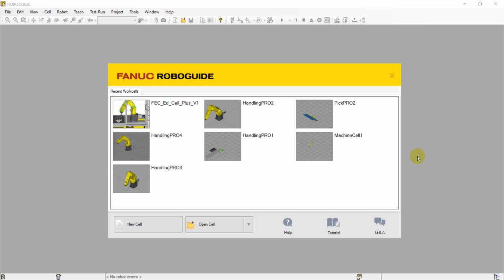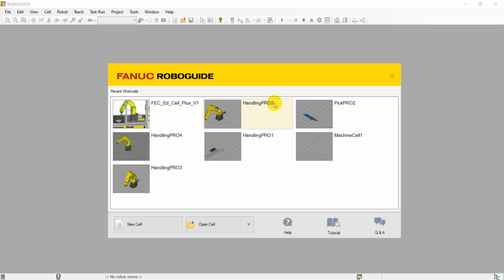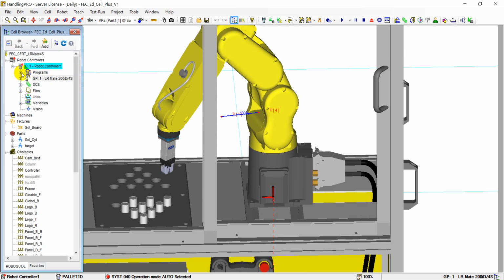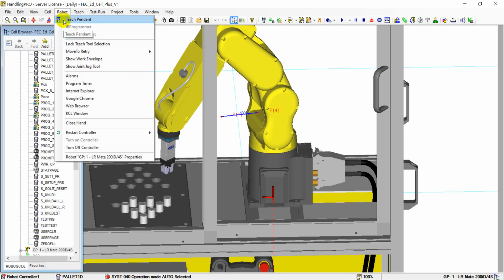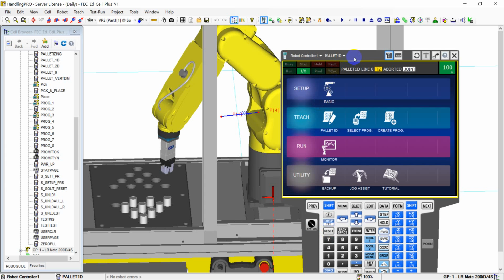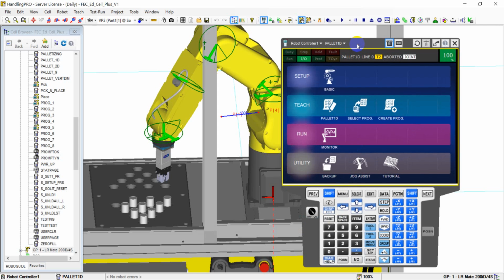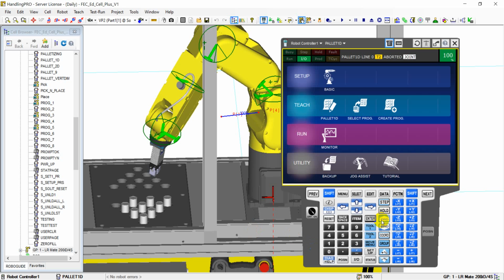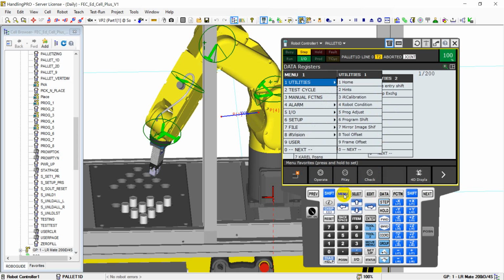ROBOGUIDE INTERFACE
This video is aimed at helping Robot programming students learn how to program FANUC robots from home during the COVID-19 lockdown when they can no longer go to the labs in school. Feel free to post questions in the comment section.